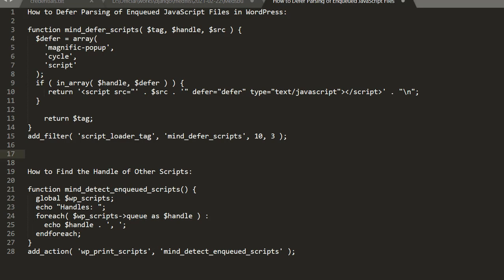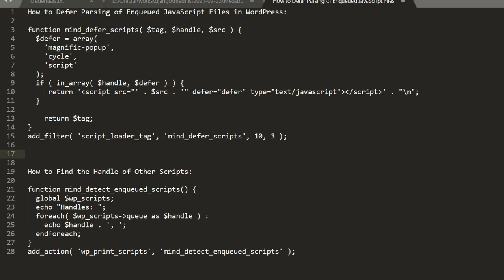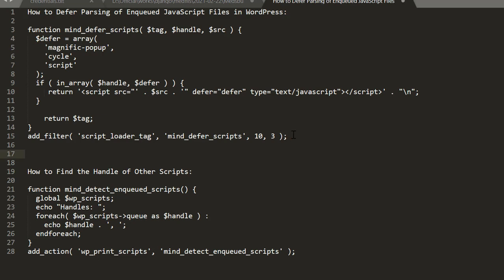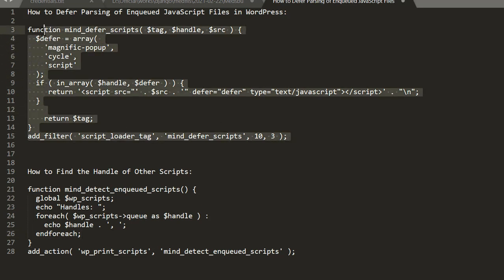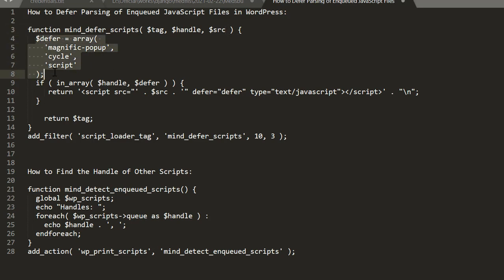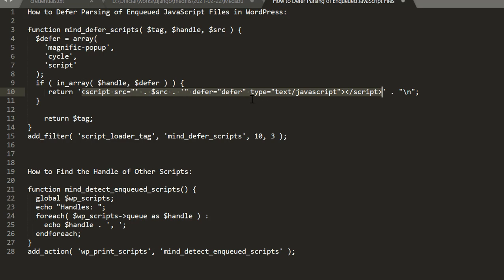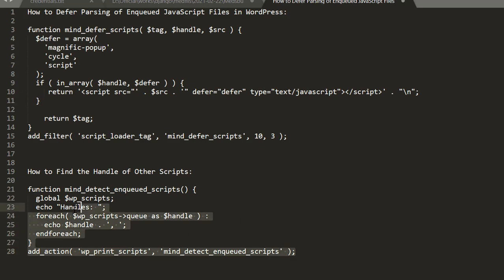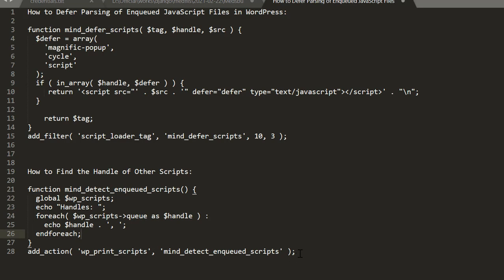How to add defer to Enqueued JavaScript Files in WordPress?